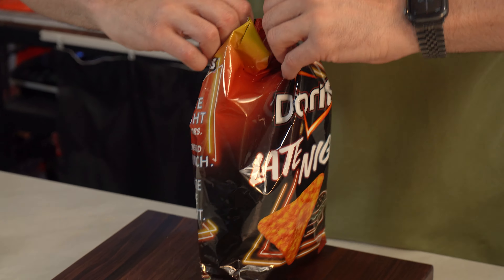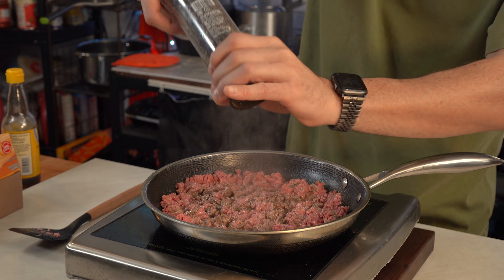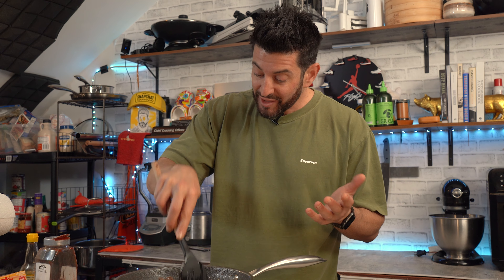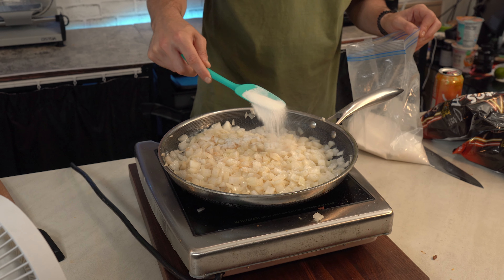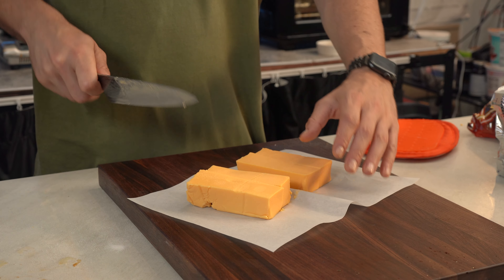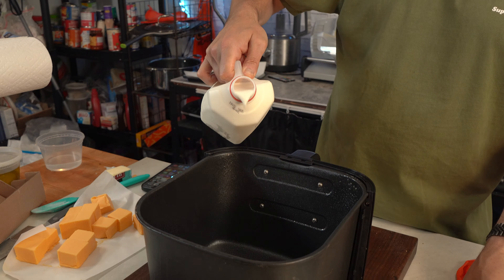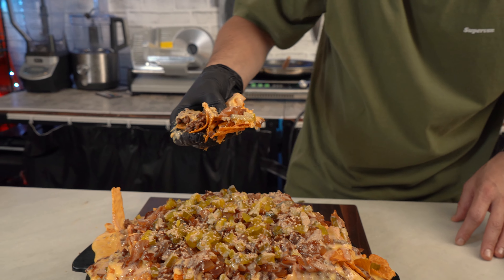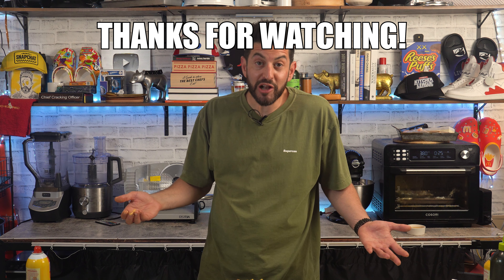Using DORITOS to make CHEESEBURGER NACHOS!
Nacho days are always the craziest days, but I'm not complaining!

INGREDIENTS
Nachos:
2 bags of Sizzlin' Cheeseburger Doritos
2 pounds Velveeta
1 1/2 cups whole milk
1 pound ground beef
1 tablespoon smoked paprika
1 tablespoon onion powder
1/2 pound cooked bacon
4 cups diced white onion
1/2 cup salted butter
2 tablespoons sugar
1/2 cup chopped pickles
2 tablespoons toasted sesame seeds

Burger Sauce:
1 cup mayonnaise
1/4 cup BBQ sauce
2 tablespoons Worcestershire sauce
1 tablespoon smoked paprika
1 tablespoon onion powder
1/4 cup pickle juice